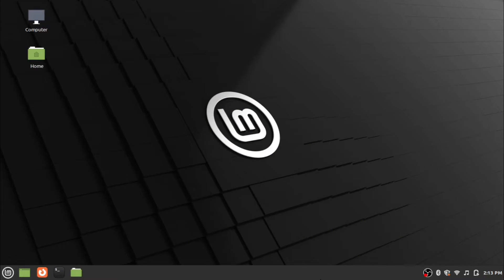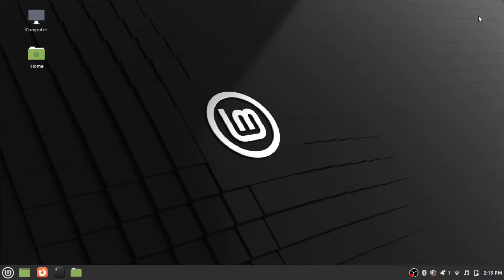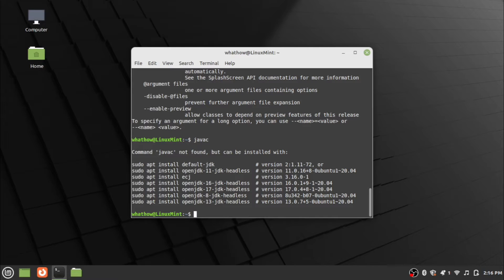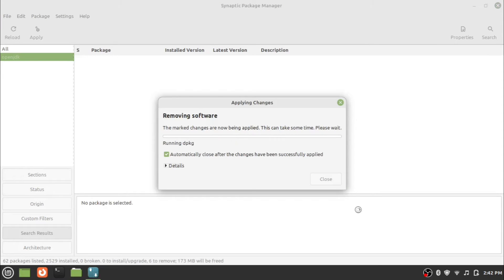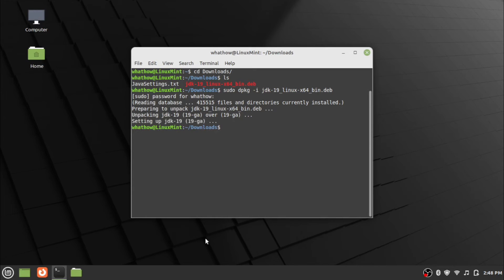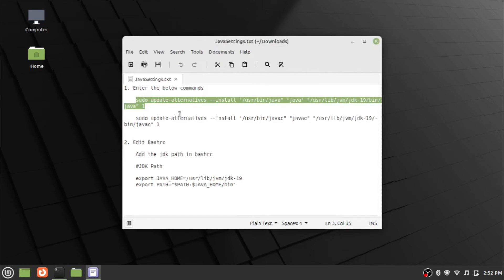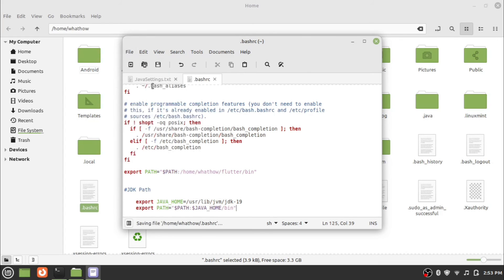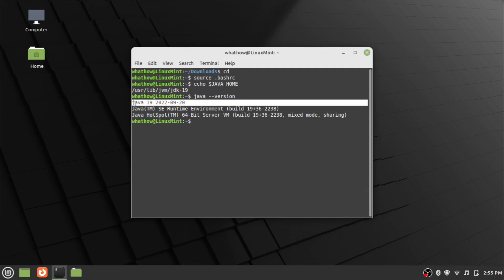How to install Java on Linux Mint, Ubuntu, Other Linux Distributions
An easy installation guide on how to install the latest version of java in linux debian distributions (Ubuntu, linux mint etc).

1. Commands for java and javac setup

    sudo update-alternatives --install "/usr/bin/javac" "javac" "/usr/lib/jvm/jdk-19/bin/javac" 1

2. jdk path to add in bashrc

    export JAVA_HOME=/usr/lib/jvm/jdk-19
    export PATH="$PATH:$JAVA_HOME/bin"